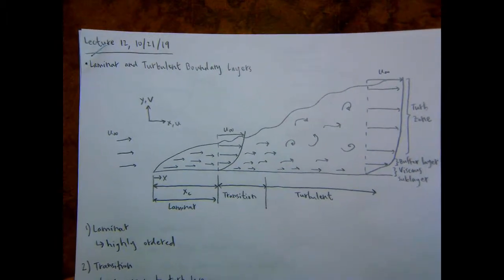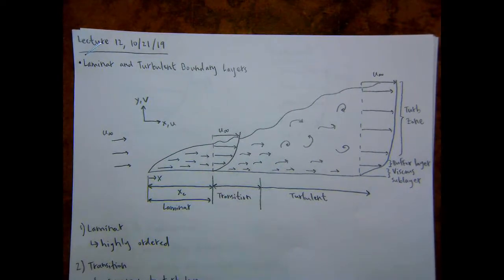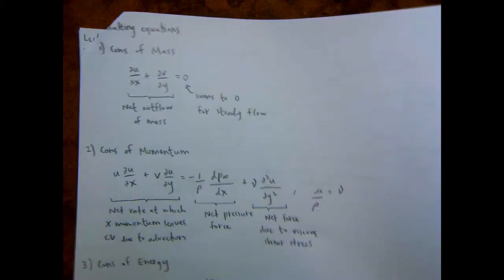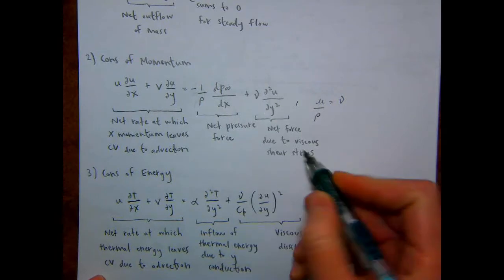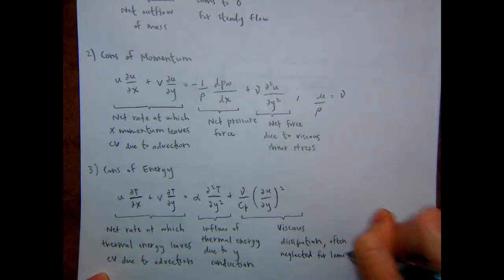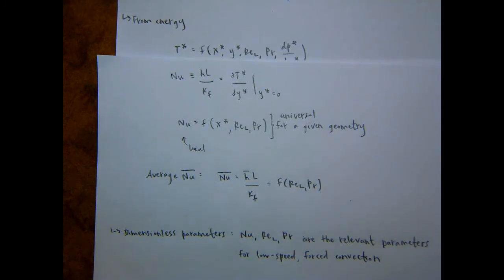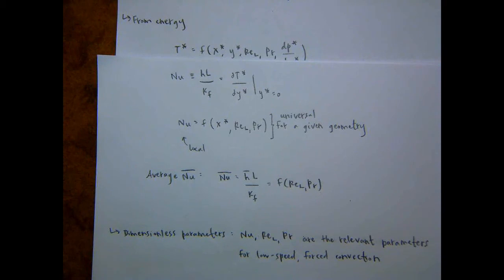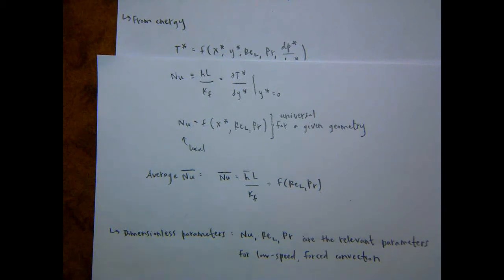ME 331 Lecture 13 (10.23.19)